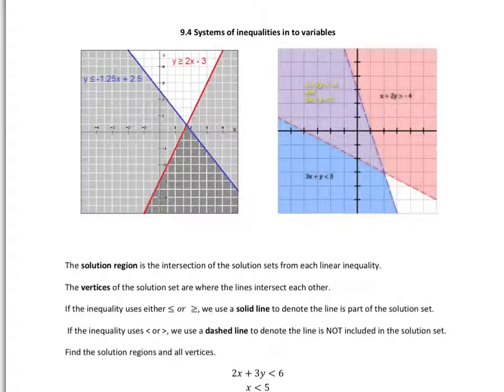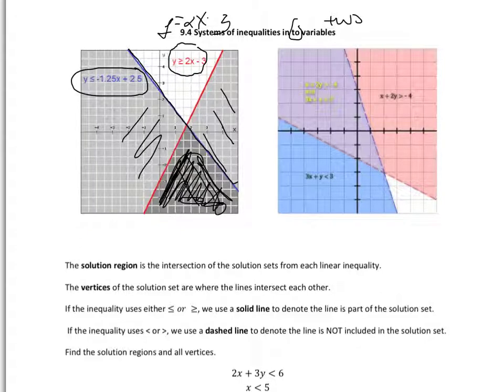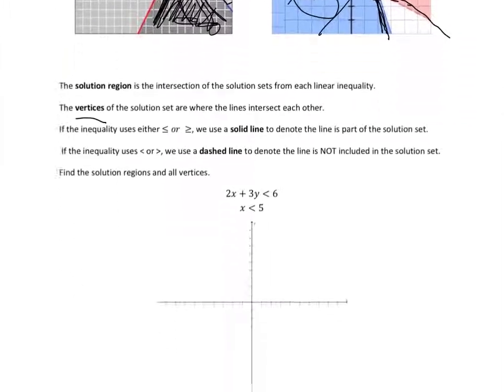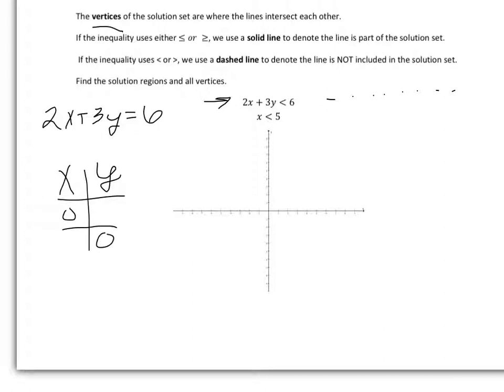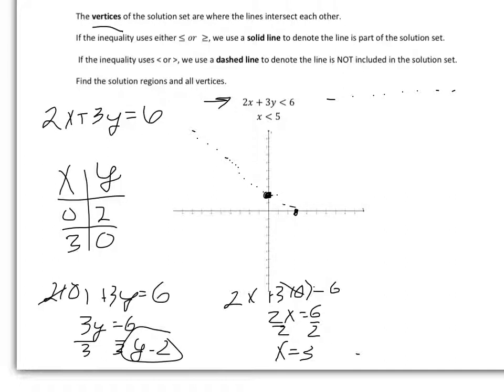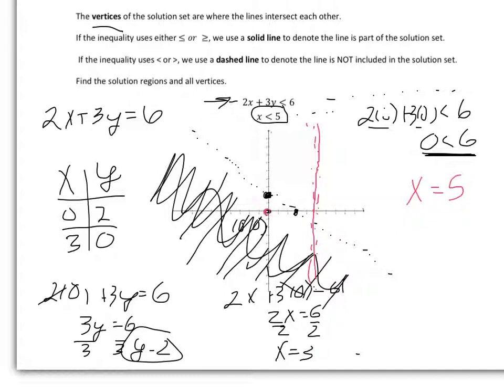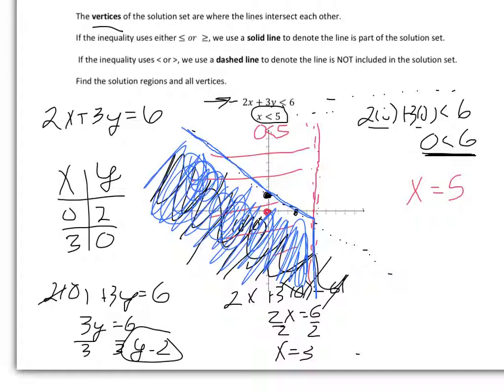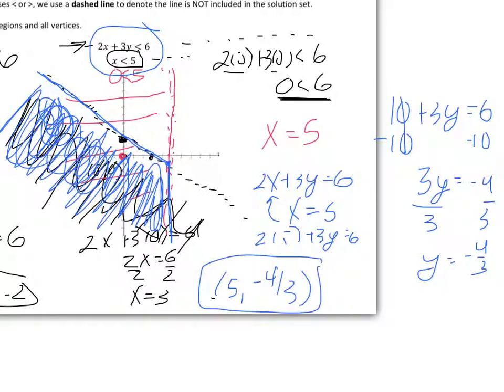Math 88/89 9.4 Ineq in 2 Var pt. 1